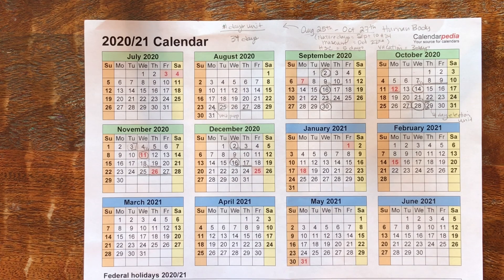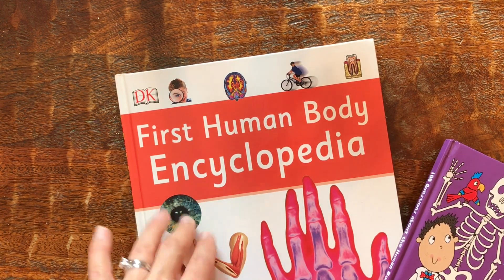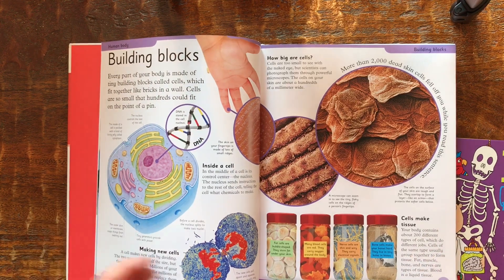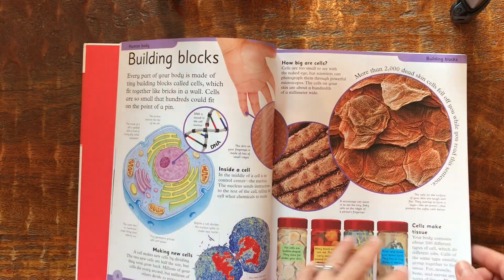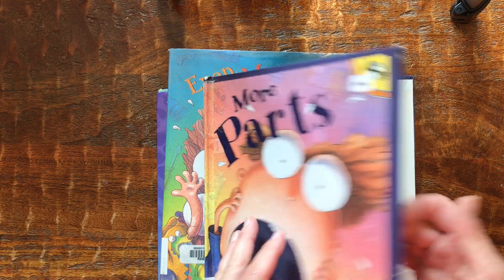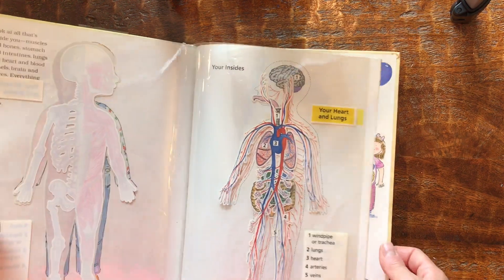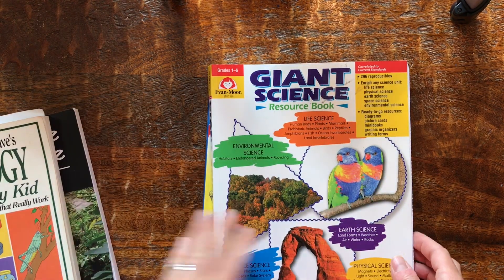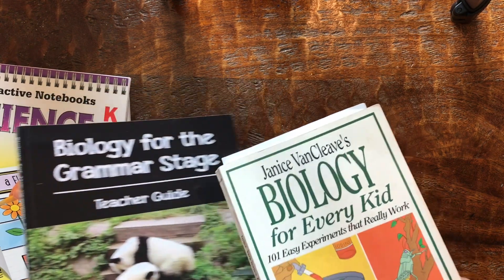Planning Human Body Unit Study II Resources & Activities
I'm so excited to be designing my own unit study for science!  With my background, I felt confident to put together a schedule and resources to teach the Human Body to my 6 and 5 year olds this upcoming fall!

Videos mentioned:
One Month Homeschool Update video:

Resources mentioned:

BOOKS
DK First Human Body Encyclopedia
100 Questions about the Human Body
Magic School Bus Inside the Human Body
Usborne What Happens when You Eat
Inside Your Outsides (Cat in the Hat)
The Magic School Bus Explores the Senses
More Parts
Even More Parts
Usborne See Inside Your Body
Your Insides

ACTIVITIES
Human Body Coloring Book
Melissa & Doug Magnetic Puzzle
Melissa & Doug Flour Puzzle
4 PACK: Human Anatomy Model Set
Evan-Moor Giant Science Resource Book

Hi! I’m Angie.  I’m a homeschooling mom to 4 amazing kiddos (6, 5, 2, and 2 years old).  On this channel I enjoy sharing our homeschooling journey as well as my serious love for all the books!  You can expect videos on homeschooling curriculum, schedules, and tips/tricks as well as book reviews, wrap-ups, and book hauls.  Excited to have you following along!!